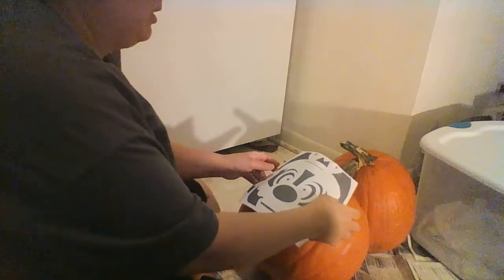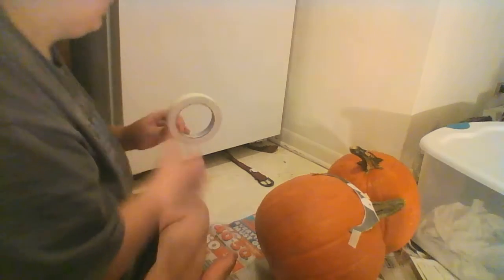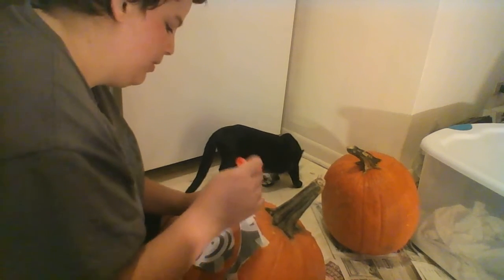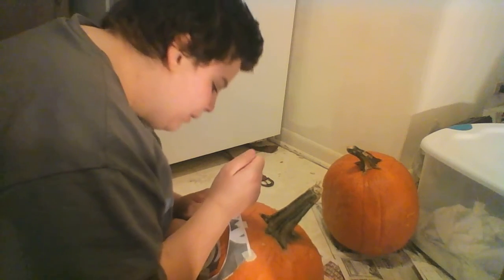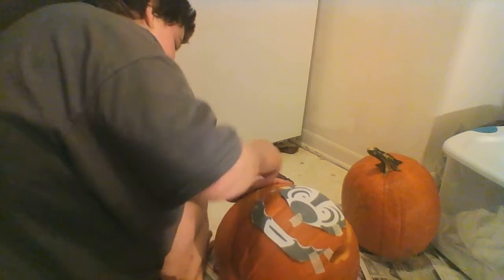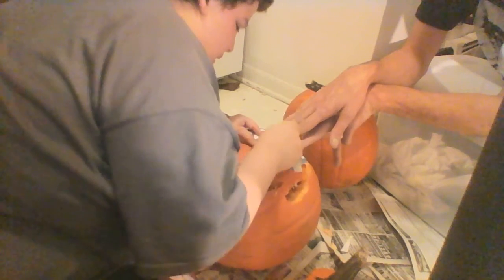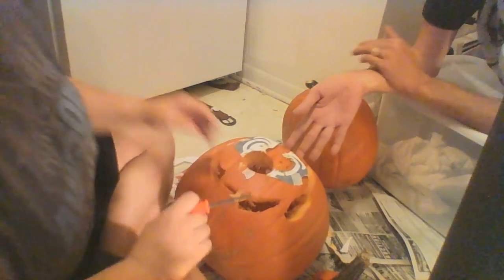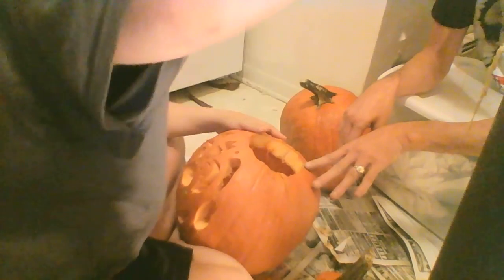Kas and Clint do pumpkin carving!!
Hey this is Kas and I'm taking you on my adventures as I'm doing things in my every day life. Today I'm making jack-o-laterns!! Pop some popcorn and enjoy!